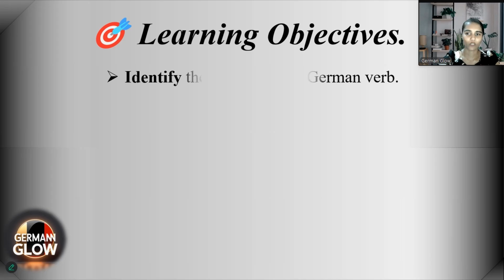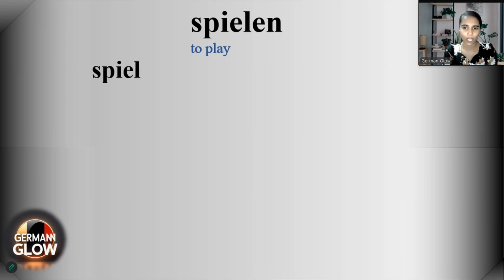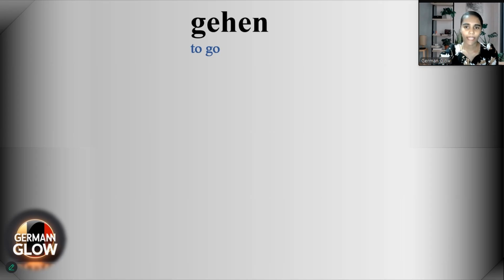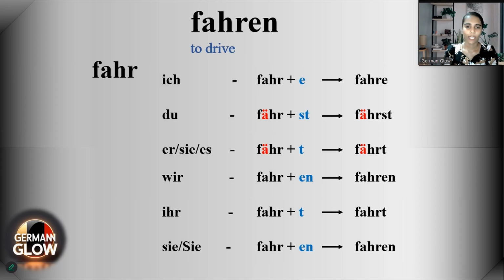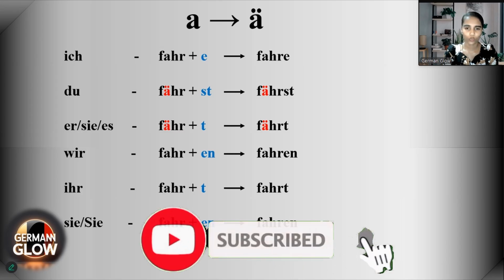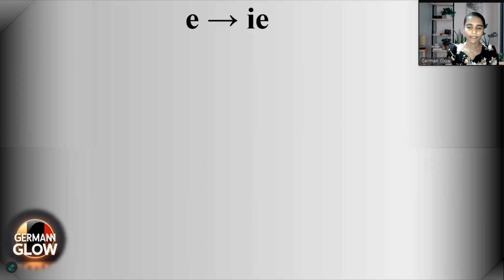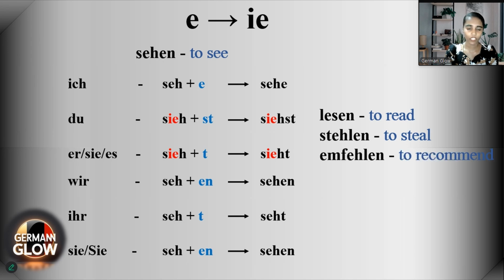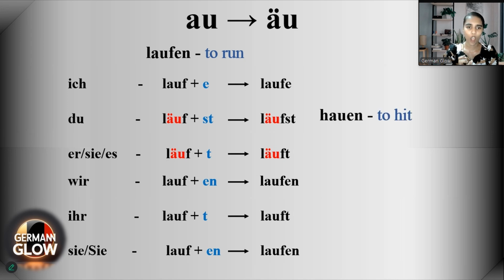Regular & Irregular Verbs in German | Conjugation, Stem, Endings & Vowel Changes | Lesson 07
Welcome to German Glow ✨

In this lesson, you’ll learn everything you need to know about Regular (regelmäßige) and Irregular (unregelmäßige) verbs in German. We’ll break it down step by step:

✔️ Stamm (stem) & verb endings explained
✔️ Conjugation of regular verbs like spielen & gehen
✔️ Irregular verbs with vowel changes (fahren, essen, sehen, laufen)
✔️ Special irregular verbs haben (to have) and sein (to be)
✔️ Easy comparison tables to help you remember patterns

By the end of this video, you’ll be able to recognize verb types, conjugate them correctly, and use them in simple German sentences. 💡

📌 Learning Objectives:

Identify verb stems and endings

Conjugate regular and irregular verbs in the present tense

Understand vowel change patterns (a → ä, e → i, e → ie, au → äu)

Use essential verbs like haben and sein in daily conversation